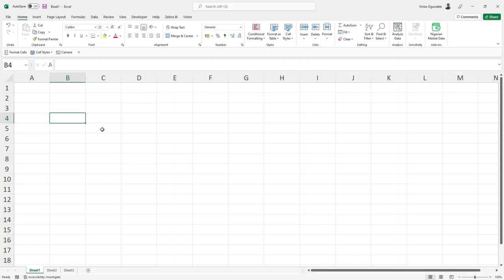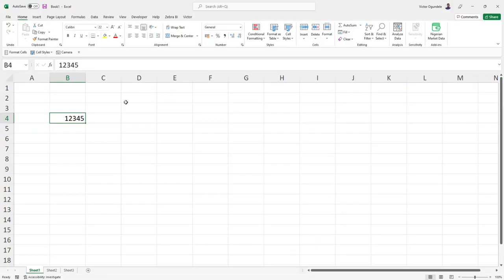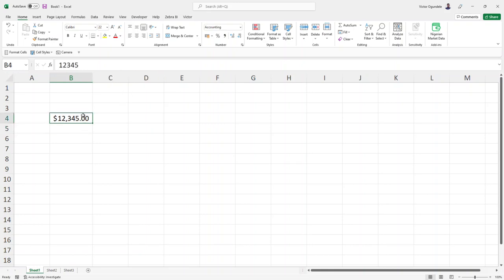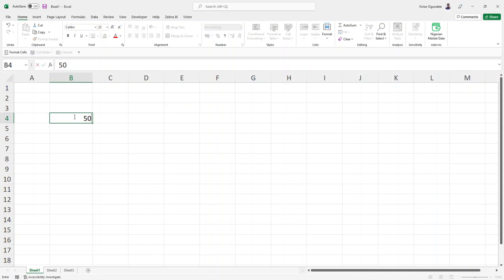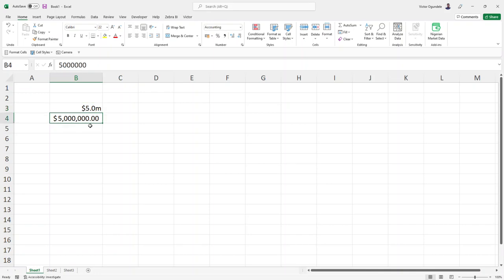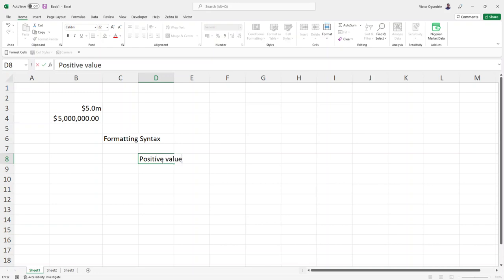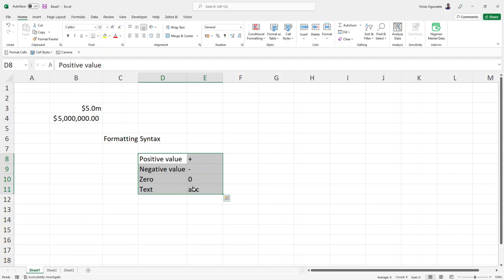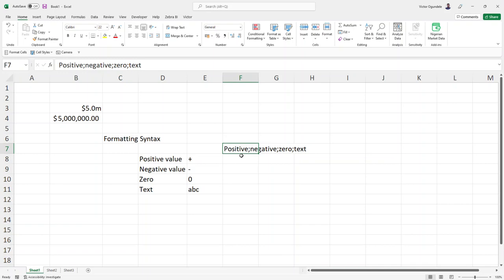01 Introduction to Formating in Microsoft Excel 1